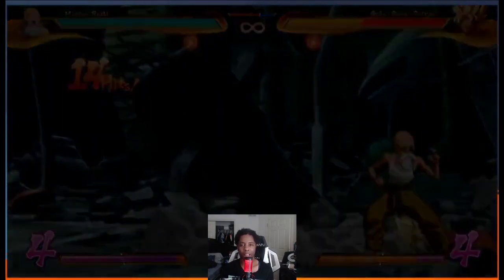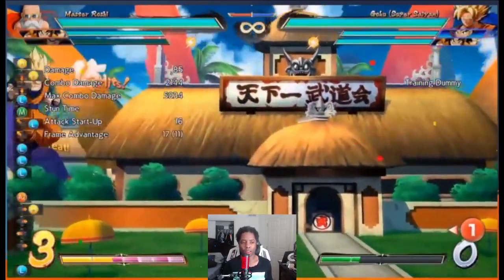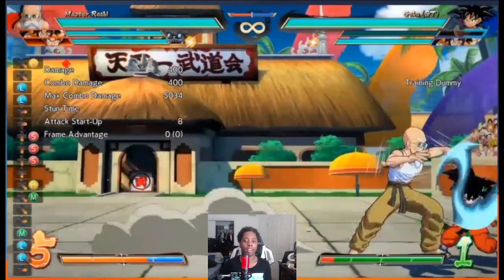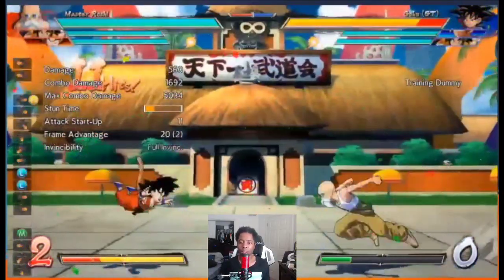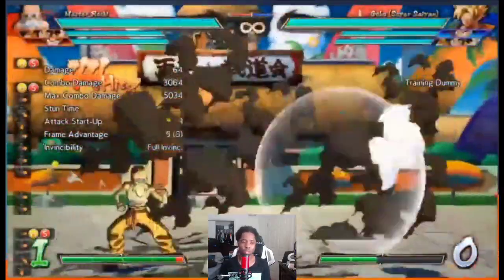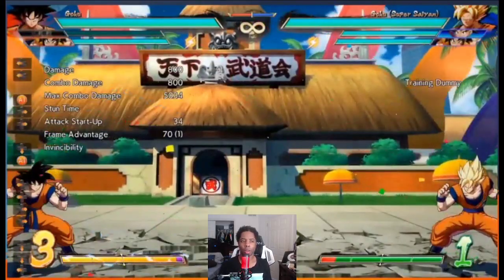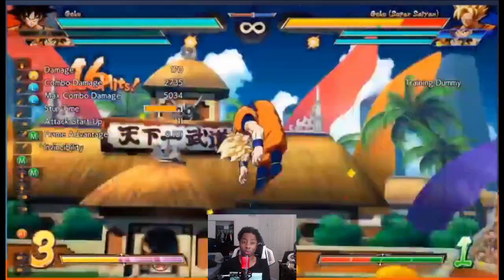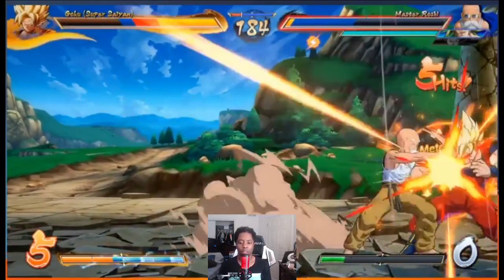FIRST IN-DEPTH LOOK AT MASTER ROSHI IN DRAGON BALL FIGHTERZ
Earlier today, Bandai Namco showcased Master Roshi in depth! I took some notes during the presentation so I could add my own comments. Master Roshi looks pretty dope so far in Dragon Ball FighterZ.

I don't really use Instagram but people think it's important so follow me there too